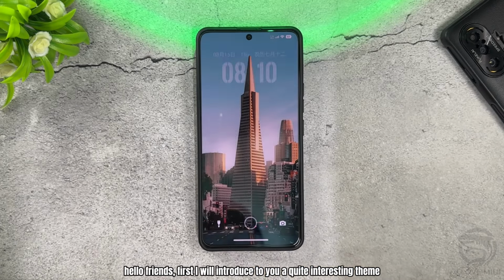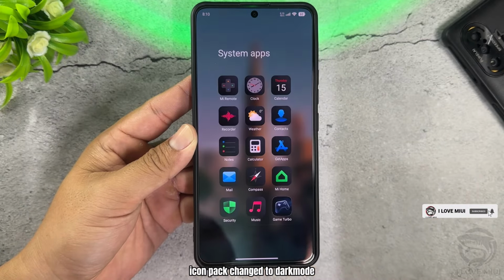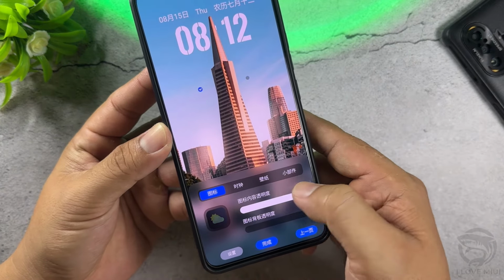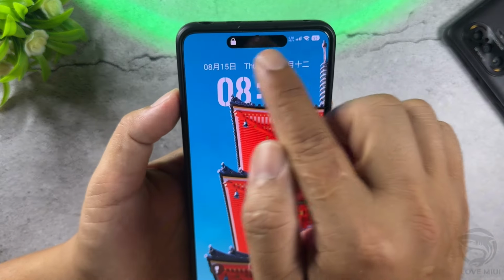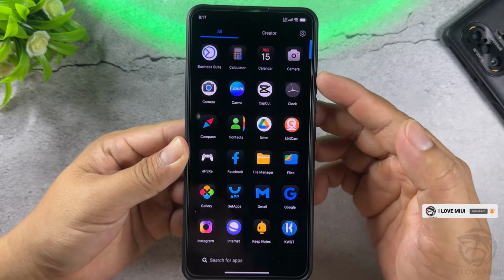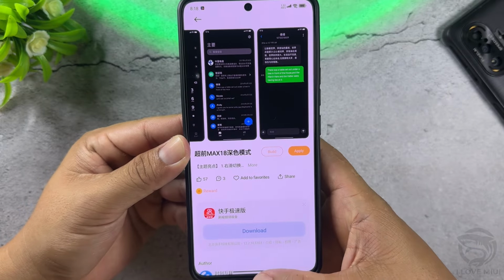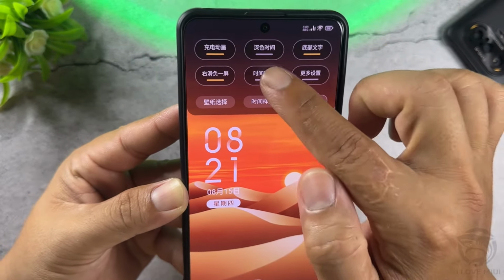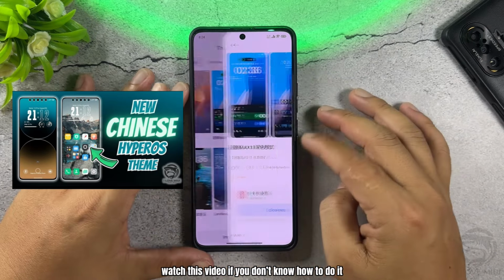One Theme Many Color iCon Pack For Xiaomi Devices | Chinese Theme For Global Part 28